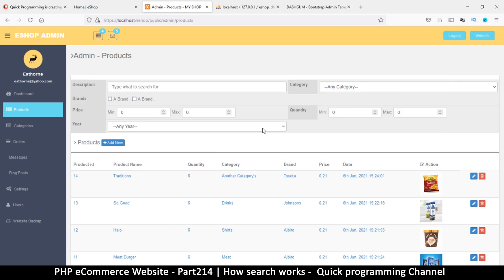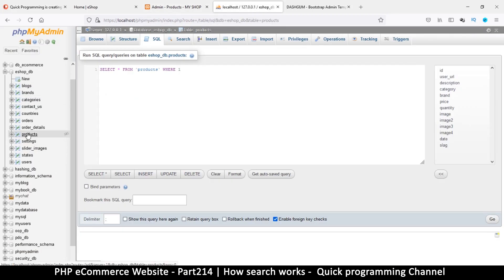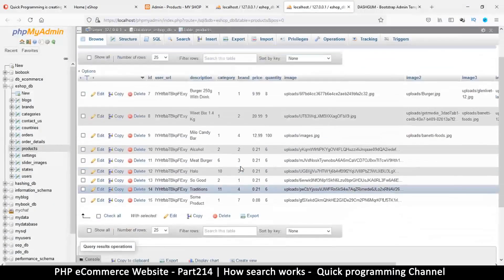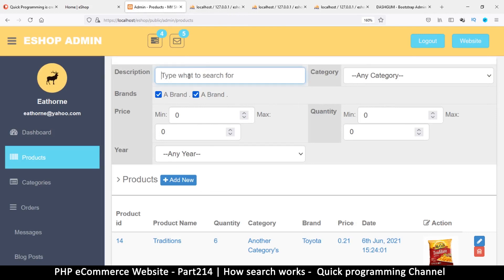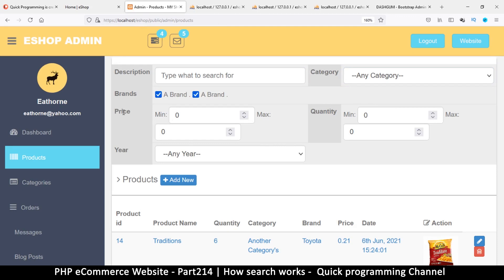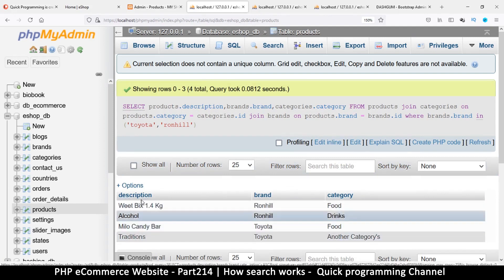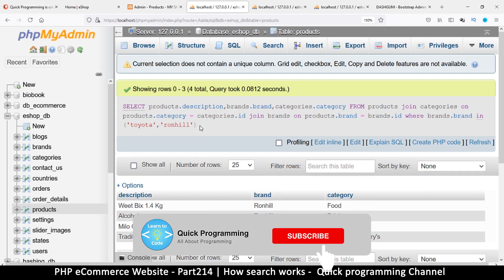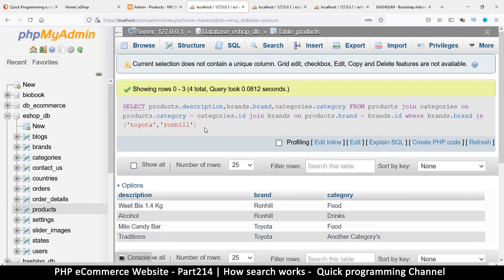#214 PHP Ecommerce website development | How MYSQL search works | MVC OOP - Quick programming